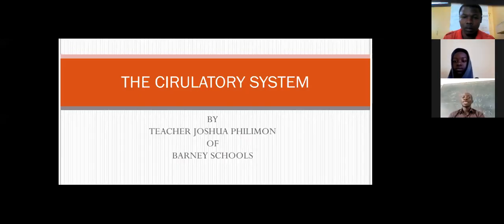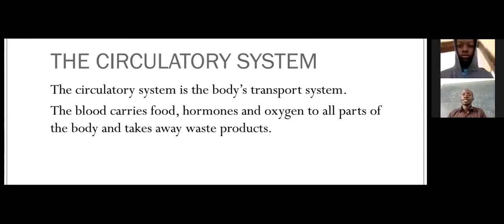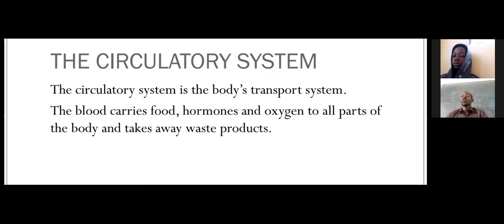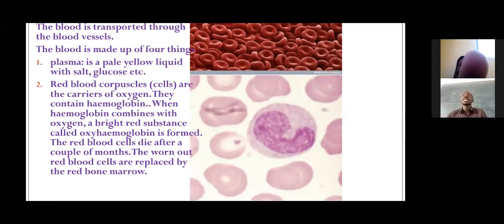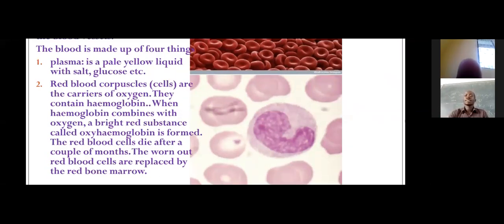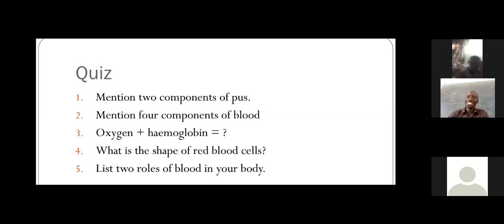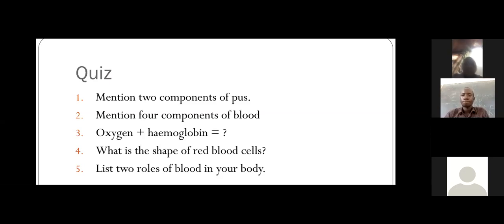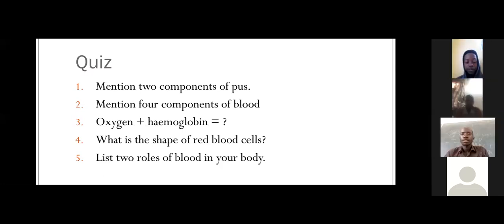ONLINE CLASS FOR CIRCULATORY SYSTEM, PRIMARY SCHOOL.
This video lays the foundation for one of the primary  science topics called "The circulatory system".
It explains clearly:
1. The meaning of the circulatory system.
2. Components of blood.
3. Blood groups
English is mostly used with some kiswahili explanations.

The teacher's name is Joshua Philimon Rweyemamu. He is the expert primary and secondary teacher who teaches at Barney Schools. He graduated with honours from The University of Dar es salaam were he pursued Bachelor of Science with Education.